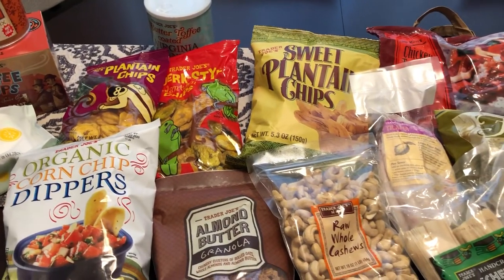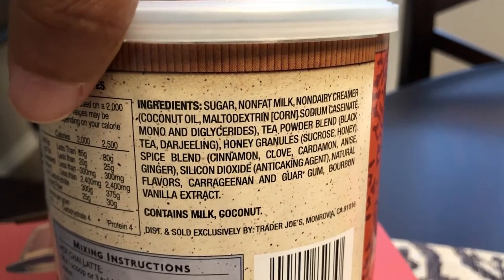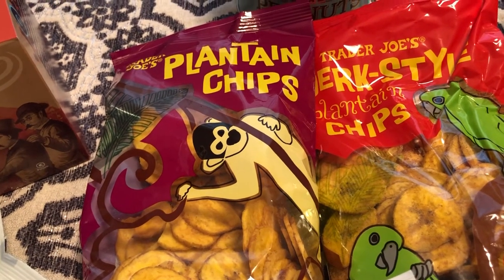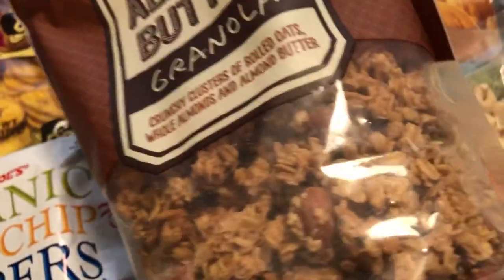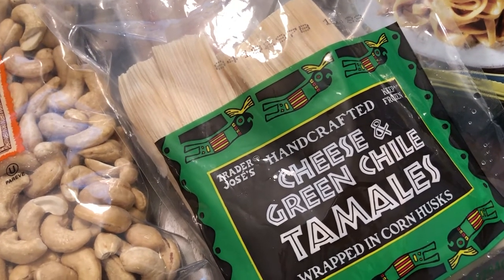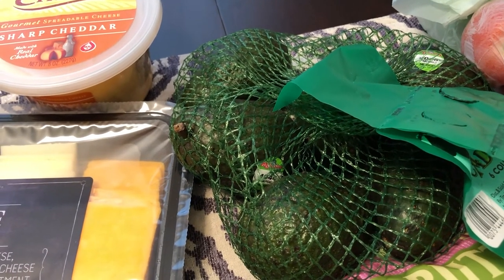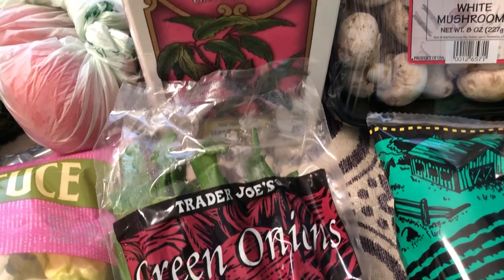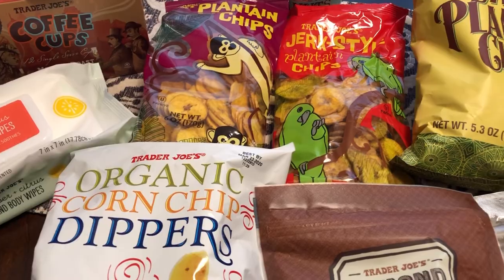Trader Joe's Grocery Haul | January 2020